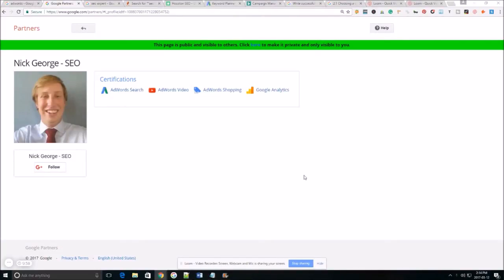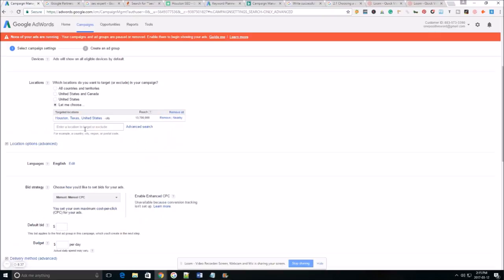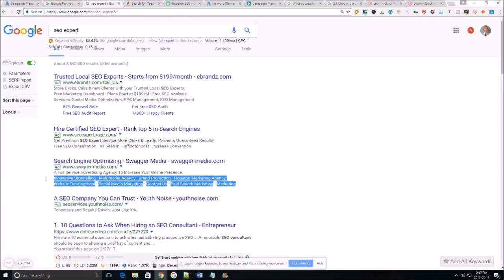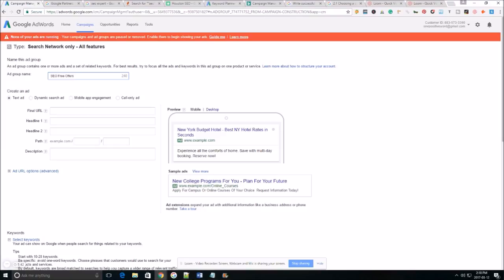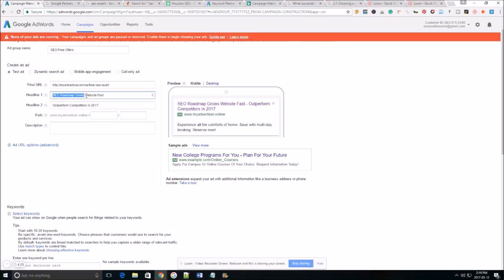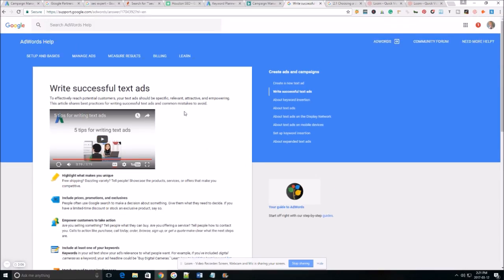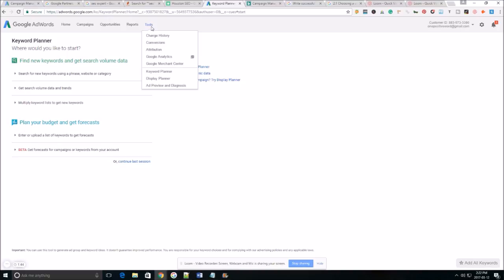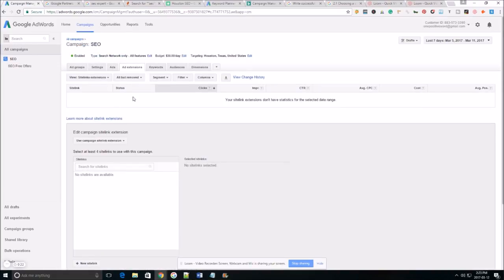How To Create A Google Adwords Campaign In 10 Minutes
Discover how to create a Google Adwords campaign in only 10 minutes! You will learn how to create a text ad using the Google Adwords Search Network. Take advantage of the keyword research tool listed below.

Please review these extra links to further expand your knowledge on Google AdWords and keyword research:

Keyword Research Tool - Keywordtool.io